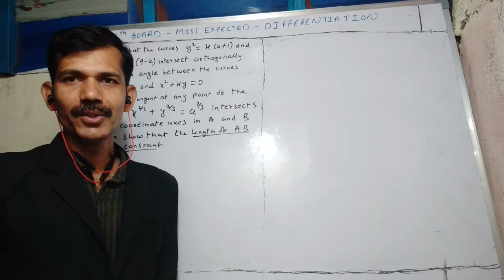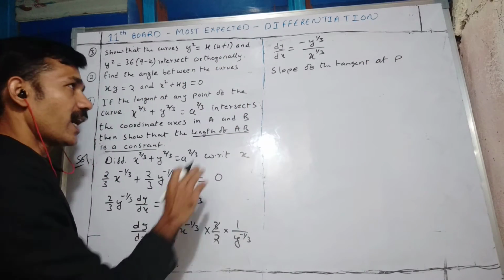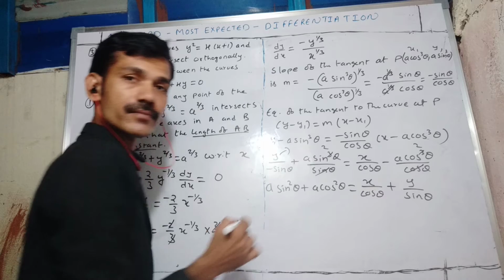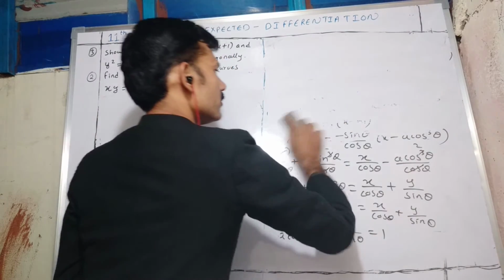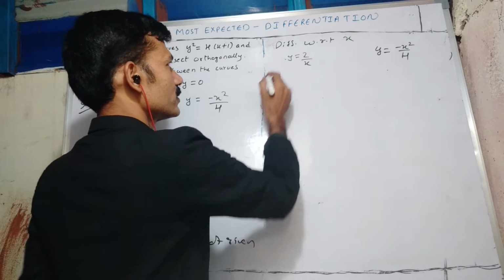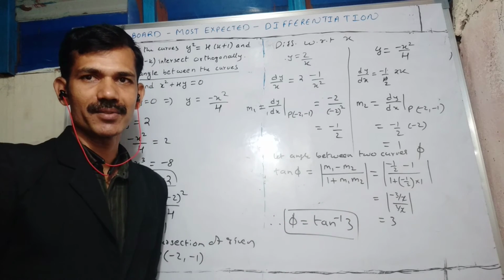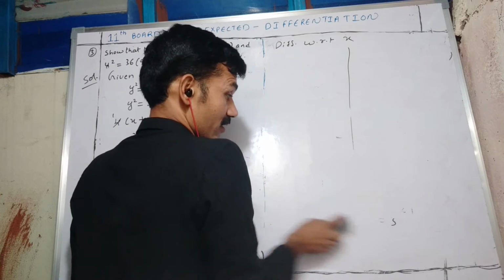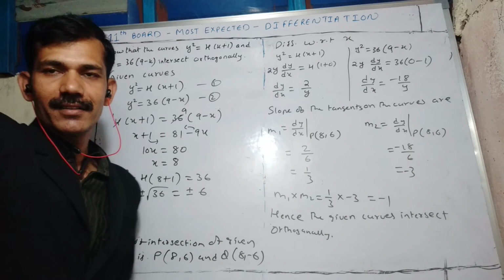Application of derivatives_Most expected_11th board_Maths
Andhra and Telengana board most expected long answer questions for applications of derivatives - Find equation of tangent on a curve; Find slope of the tangents on the curves; Find the angle between two given curves; Check whether given curves intersect orthogonally or not?